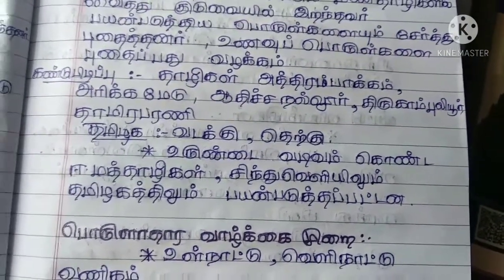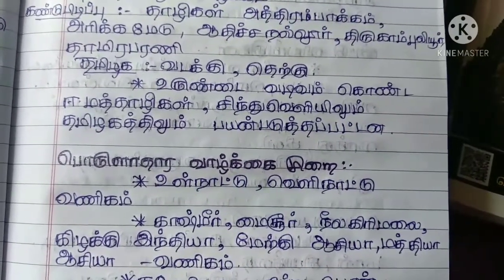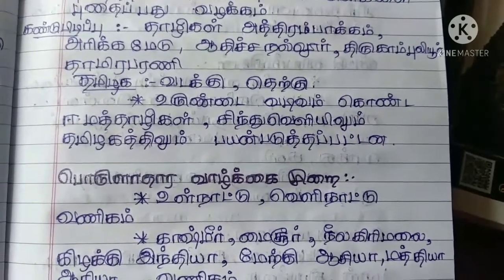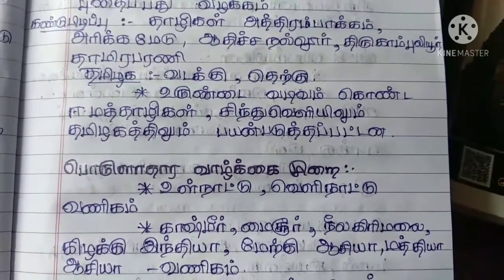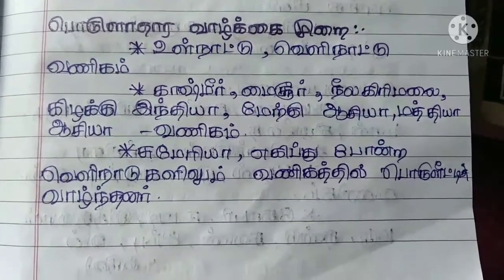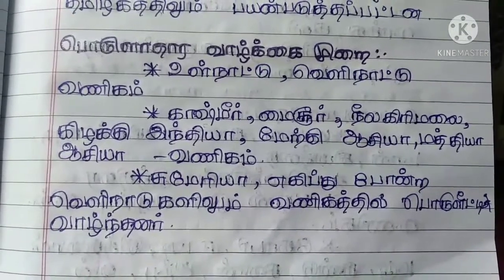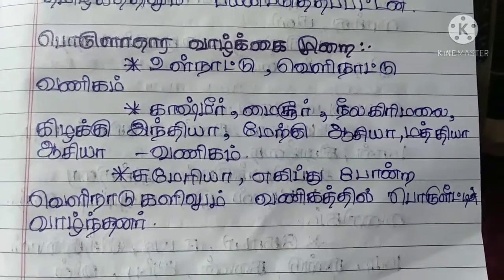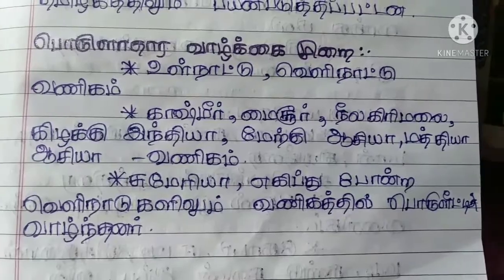சிந்து சமவெளி நாகரிகம் (part 3)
TNPSC SUCCESS 👍